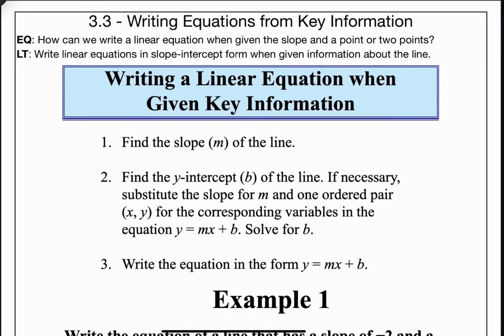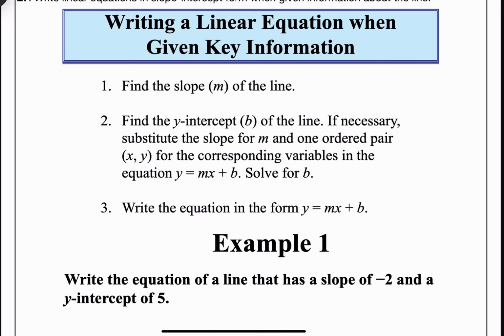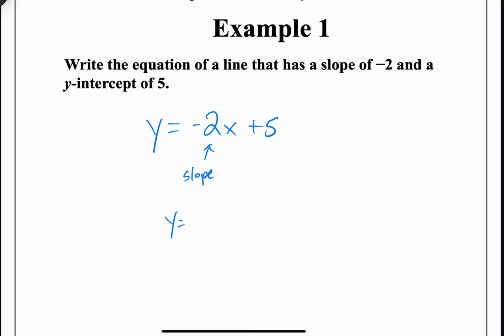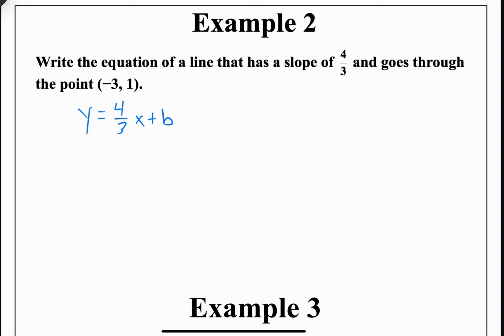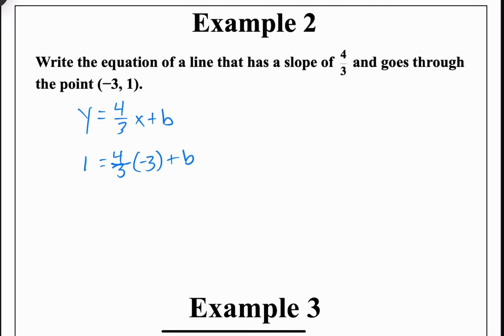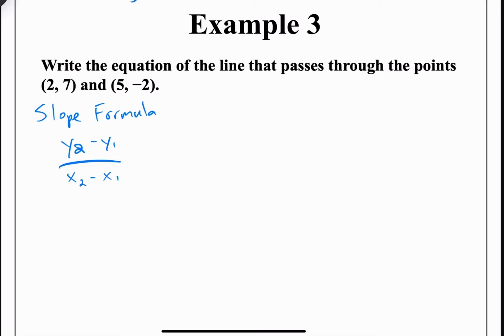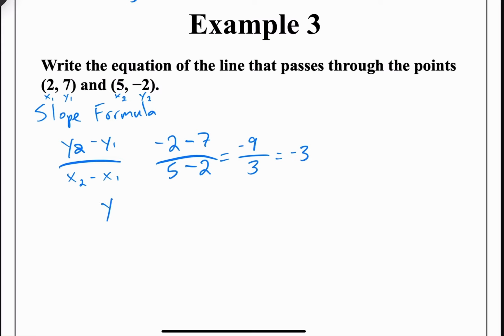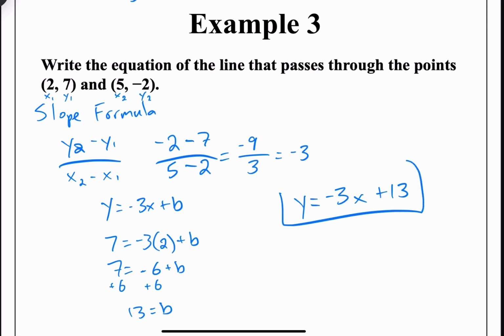3.3 - Writing Linear Equations from Key Information